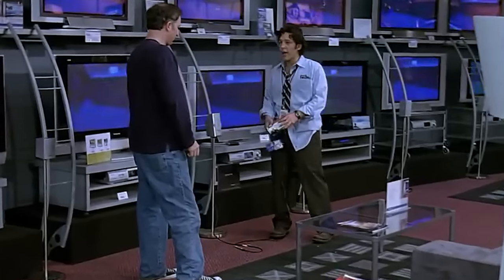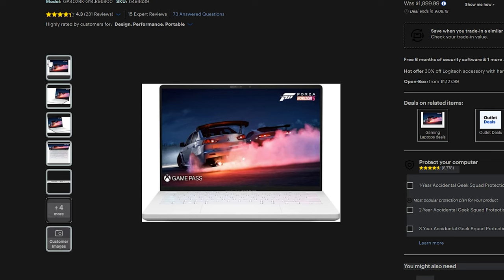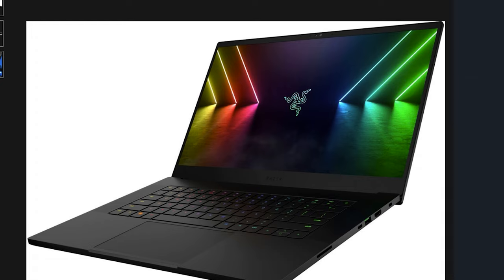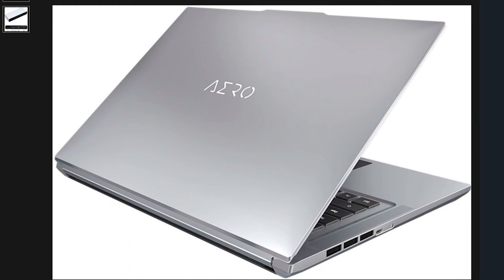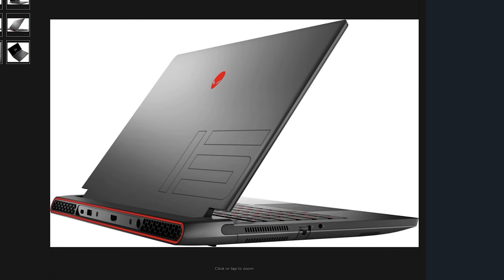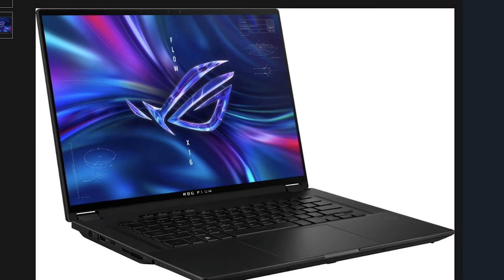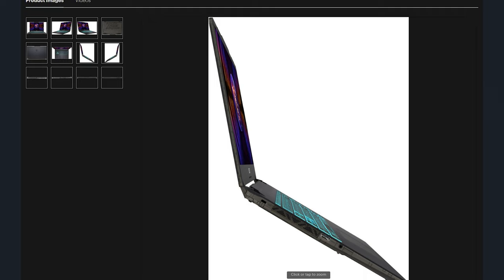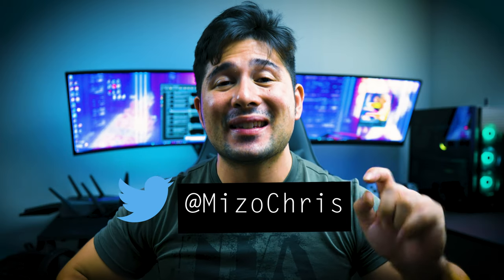BEST BUY LAPTOP DEALS! GAMING LAPTOP DEALS 2023!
BEST BUY has LAPTOP Deals! This is a great time to upgrade if you're in need of a PC! Best Buy's Black Friday in July is a early back to school sale & a great time to purchase laptops.  It's a highly anticipated event where you can get a great laptop for a awesome deal!

Upgrade to Next Gen Samsung Galay with Flex!
ASUS - ROG 13.4" Touchscreen Gaming Laptop - AMD Ryzen 9 - 16GB Memory - NVIDIA GeForce RTX 3050 Ti V4G Graphics - 1TB SSD

ASUS - ROG Zephyrus 16" FHD 165Hz Gaming Laptop-Intel Core i7-16GB DDR5 12700h Memory- RTX 3060-512GB PCIe 4.0 SSD 1099.99

ASUS - ROG Zephyrus 15.6" WQHD 165Hz Gaming Laptop-AMD Ryzen 9 6900hs-16GB DDR5 Memory-NVIDIA GeForce RTX 3060-512GB PCIe 4.0 SSD  $1,099.99

ASUS - ROG Zephyrus 14" WQXGA 120Hz Gaming Laptop - AMD Ryzen 9 - 16GB DDR5 Memory - AMD Radeon RX 6800S - 1TB PCIe 4.0 SSD -  $1,199.99

Razer - Blade 14- 14" Gaming Laptop- QHD 165Hz- AMD Ryzen 9 6900HX-  RTX 3070 Ti- 16GB RAM- 1TB SSD $1,999.99

Razer - Blade 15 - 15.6" Gaming Laptop - QHD- 240HZ - Intel Core i7 - RTX 3080 Ti - 32GB RAM - 1TB SSD -  $2,499.99

GIGABYTE - AERO 16" 4K AMOLED Gaming Laptop - Intel i7-12700H - 16GB Memory - NVIDIA GeForce RTX 3070 Ti - 1TB SSD $1,499.99

Lenovo - Legion 5 Pro 16" WQXGA Gaming Laptop - Ryzen 7 6800H - 16GB Memory - NVIDIA GeForce RTX 3050 Ti - 512GB SSD  $1,099.99

ASUS - ROG 16" Touchscreen Gaming Laptop - AMD Ryzen 9 - 16GB DDR5 Memory - NVIDIA GeForce RTX 3060 V6G Graphics - 1TB SSD 1249.99

Alienware - m15 R7 15.6" QHD 240Hz Gaming Laptop - AMD Ryzen 7 6800hs- 16GB Memory - NVIDIA GeForce RTX 3070 Ti - 512GB SSD  1399.99

Dell - G15 15.6" FHD 120Hz Gaming Laptop - AMD Ryzen 7 6800H - 16GB Memory - NVIDIA GeForce RTX 3050 Ti - 512GB SSD  $989.99

MSI - Stealth 17.3" 144hz Gaming Laptop - Intel Core i9 - NVIDIA GeForce RTX 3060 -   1TB SSD - 16GB Memory  $1199.99

Alienware - x17 R2 17.3" UHD 120Hz Gaming Laptop - Intel Core i9 - 32GB Memory - NVIDIA GeForce RTX 3080 - 1TB SSD  3059.99

MSI - Bravo 15 15.6" 144hz Gaming Laptop FHD Ryzen 7-5800H Radeon RX6500M 16GB Memory with 512GB SSD $699.99

Alienware m16 QHD+ 240Hz Gaming Laptop - 13th Gen Core i9 - 16GB Memory - NVIDIA GeForce RTX 4080 - 1TB SSD

MSI - Cyborg 15.6" 144hz Gaming Laptop - Intel Core i5 - NVIDIA GeForce RTX 4050 with 8GB RAM and 512GB SSD $699.99

HP - Victus 15.6" Full HD 144Hz Gaming Laptop - Intel Core i5-13420H - 8GB Memory - NVIDIA GeForce RTX 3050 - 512GB SSD $679.99

BEST VPN SERVICE FOR GAMING! 3 MONTHS FREE FOR THE FAM BAM 😉➡️
AMD PC Build contains:

AMD Ryzen 7950X3D:
ASUS Crosshair X670e Hero:
Corsair Vengeance 32GB (2x16GB) 6000MHz DDR5:
CORSAIR iCUE H150i ELITE LCD Display Liquid CPU Cooler:
Gigabyte RTX 4090 Gaming OC:
Gigabyte AORUS Gen5 10000 SSD 2TB
 Corsair iCUE 5000X RGB Tempered Glass Mid-Tower ATX PC Smart Case:
Corsair QL 3x120mm Fans:
THERMALTAKE GF3 1350W ATX 3.0 POWER SUPPLY
Artic Silver 5:
Corsair K100 RGB Optical-Mechanical Gaming Keyboard
 Logitech G502 Proteus Spectrum RGB Tunable Gaming Mouse
CAMERA GEAR:
Sony NEW Alpha 7S III:
➡️Sony E-Mount FE 24MM
Memory Card: